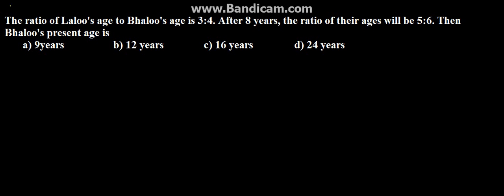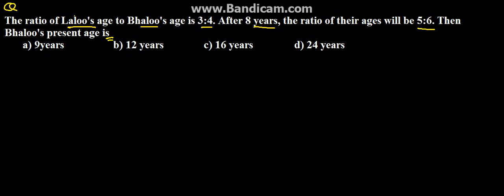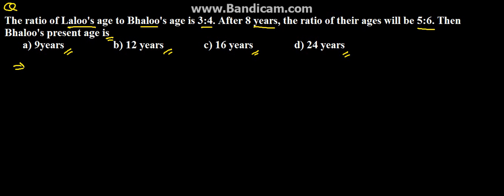Ratio, Proportion, Variation and Mixture Problem 24